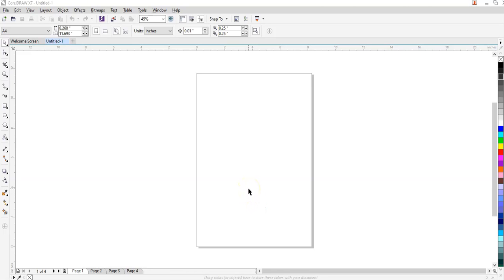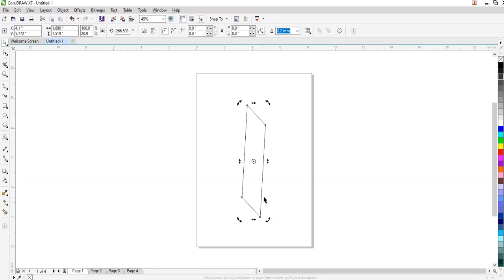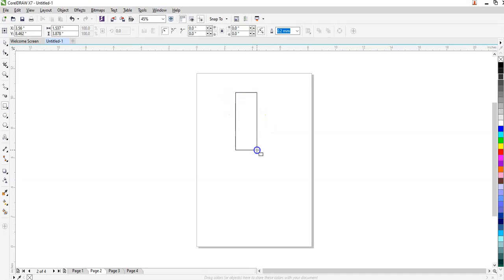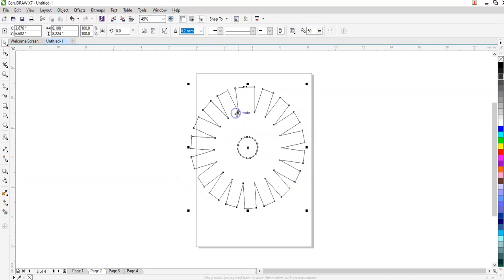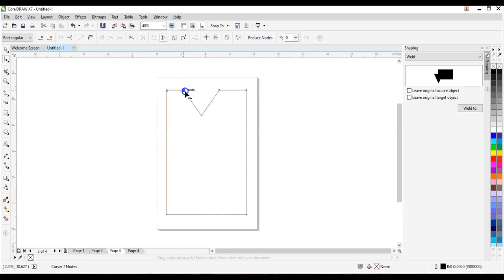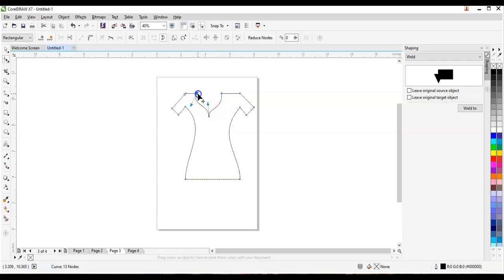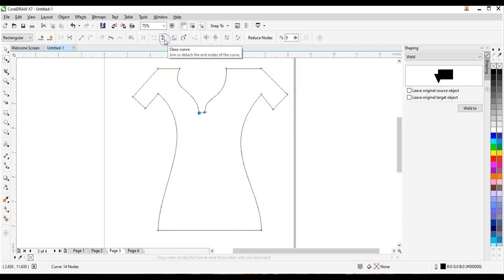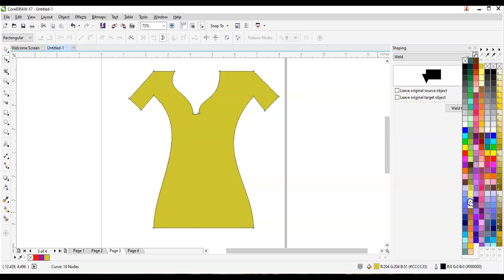CORELDRAW CHAPTER 2